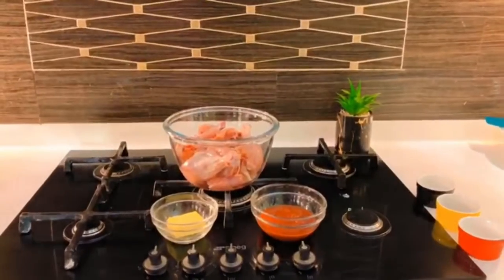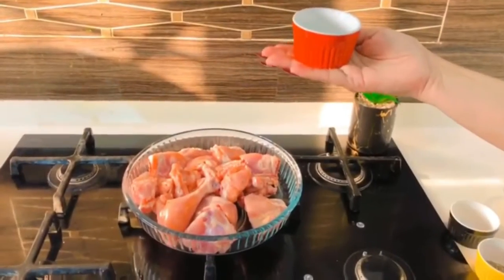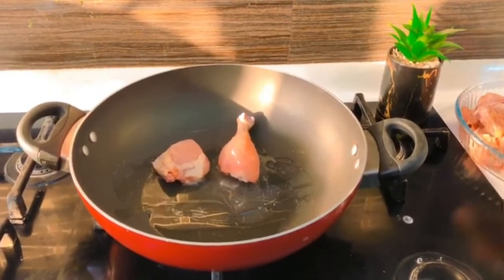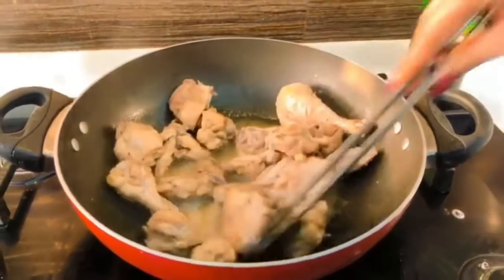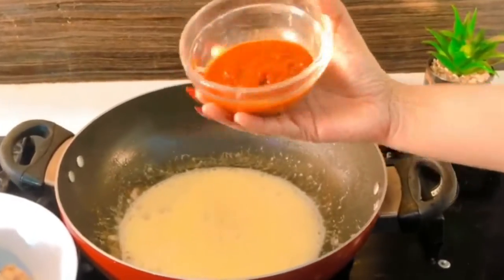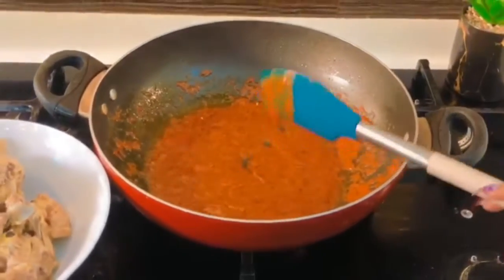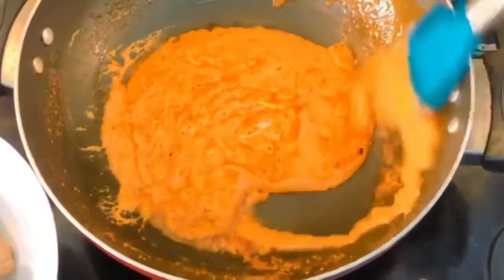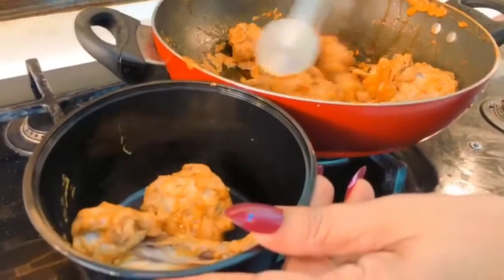5 Ingredient Butter Chicken Recipe | Keto Butter Chicken | Keto Recipes